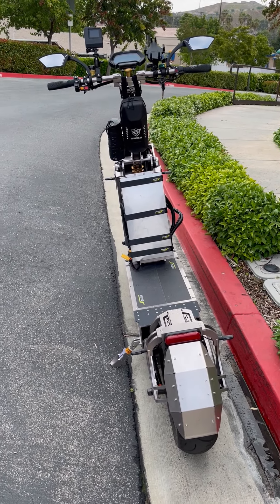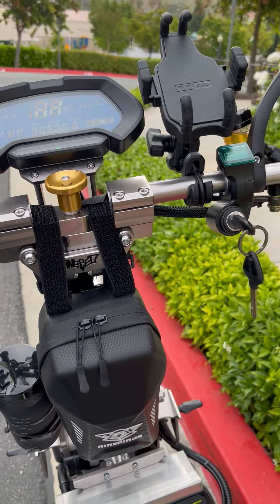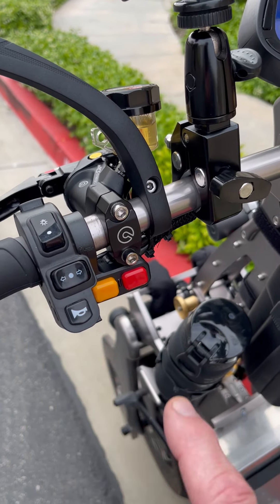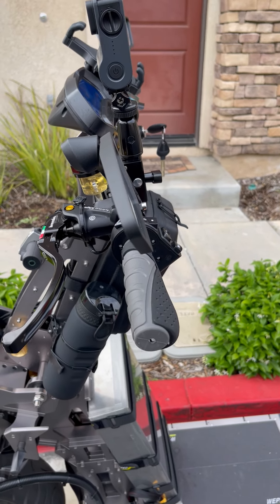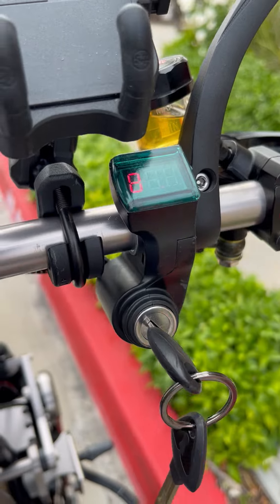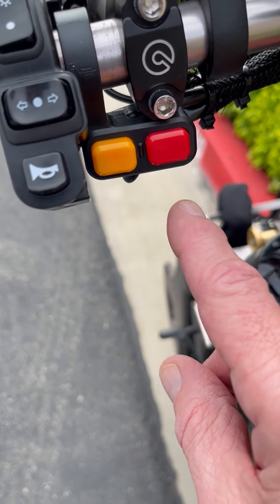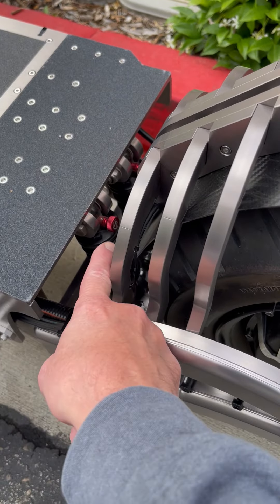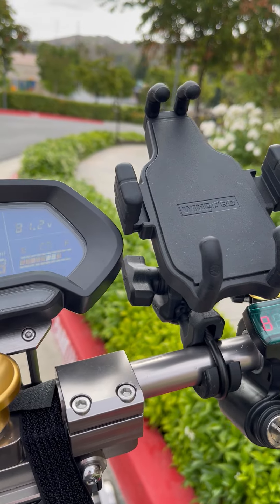WEPED Sonic Scooter Walk-Around & Features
I've been asked by a number of my subs to add a video of the Sonic scooter up close and personal and talk about some of the features it has and the add-ons I have. Thanks and enjoy the video!